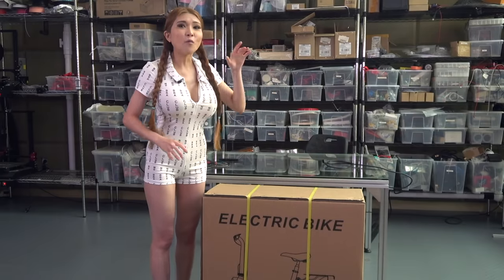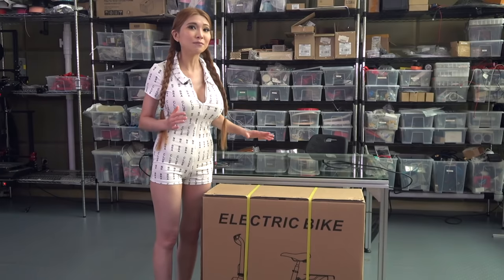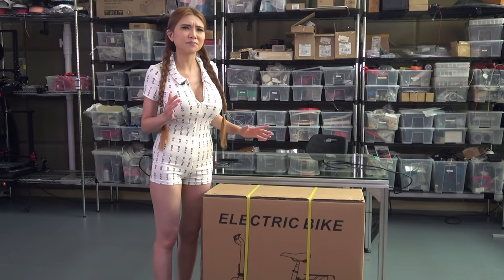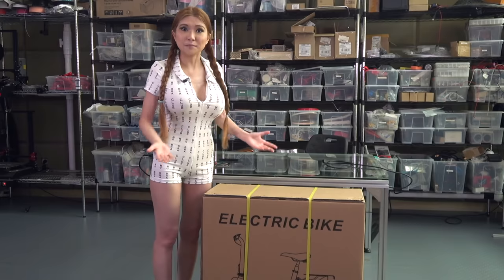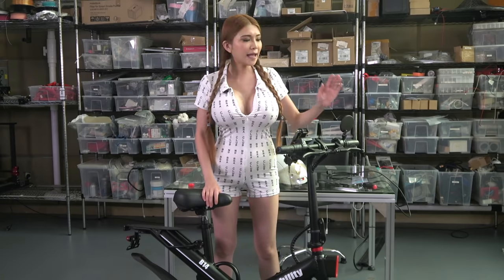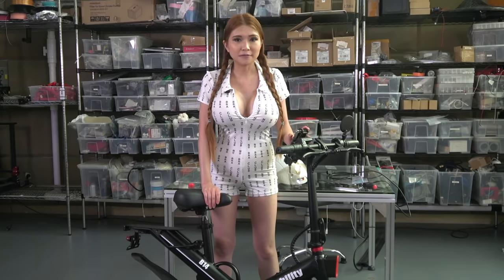Shenzhen E-Bike Test Drive- Niubility B14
I try out the Niubiity B14 with a nighttime ride through the streets of Shenzhen!